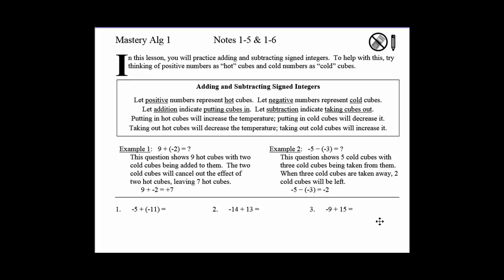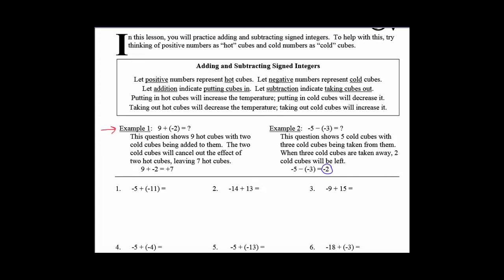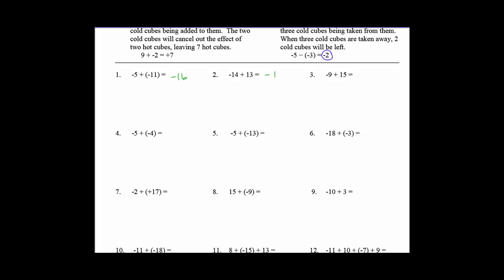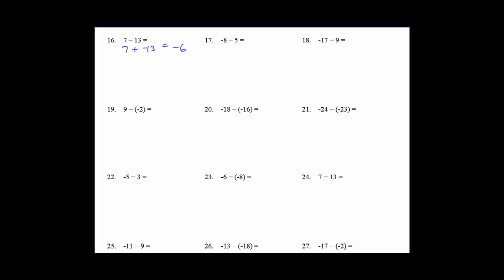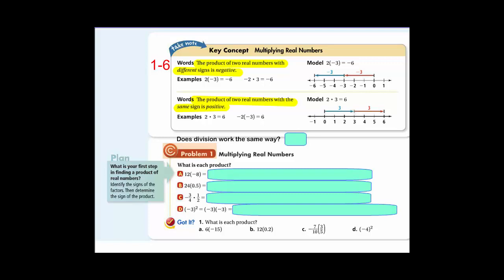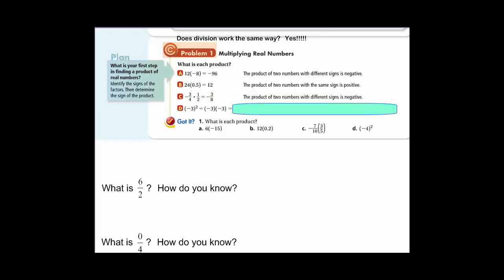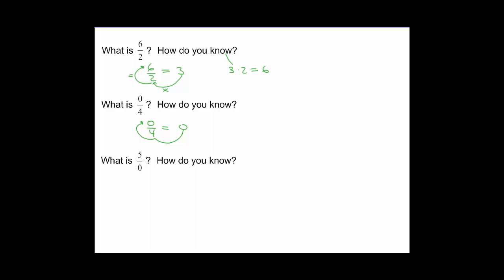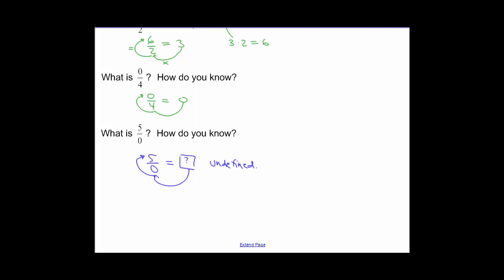Video 1-5, 1-6